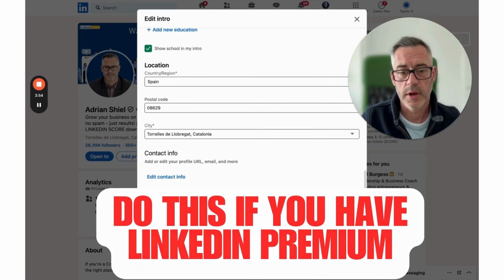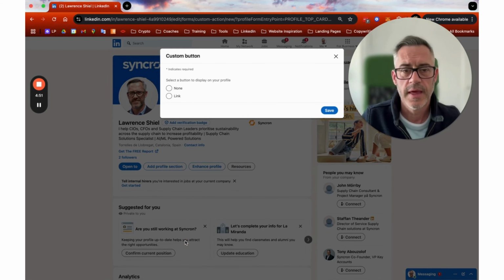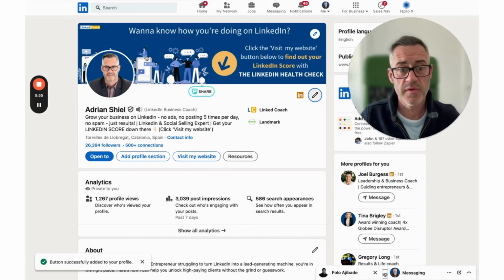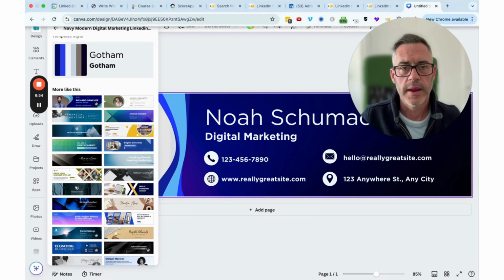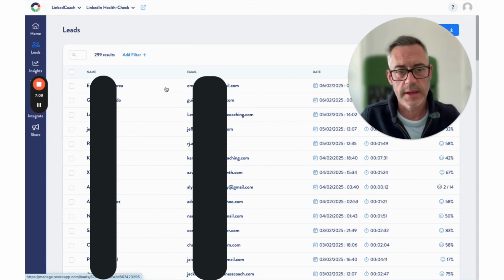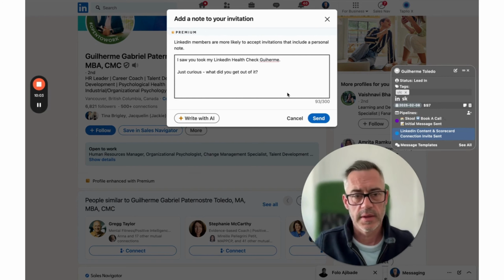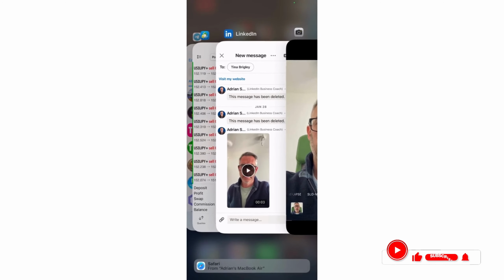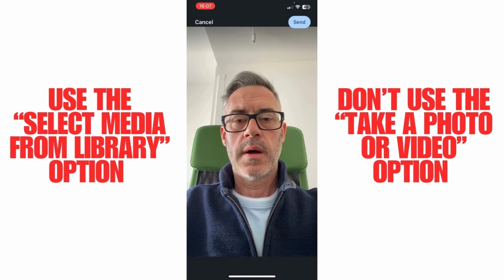How to 10X Your Leads Using LinkedIn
Wanna 10X Your Leads on LinkedIn?

In this video you'll learn how to set up LinkedIn as a funnel by:

- optimizing your profile and set it up as a landing page using the banner and custom button/link
- create a compelling lead magnet and integrate it with LinkedIn
- follow up with video messaging that will wow your prospects and warm them up quicker than a space heater

And here's the link to create your own Quiz using ScoreApp

Want to know how your business is performing on LinkedIn? Take the LinkedIn Health Check today

It take 2 minutes and you will know how your business is performing in the areas of profile optimization, content and community growth.